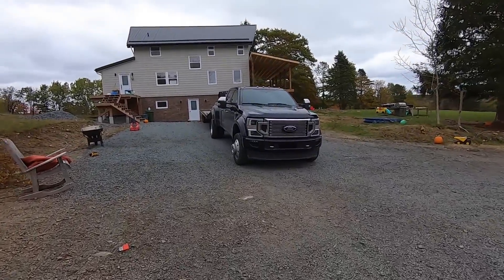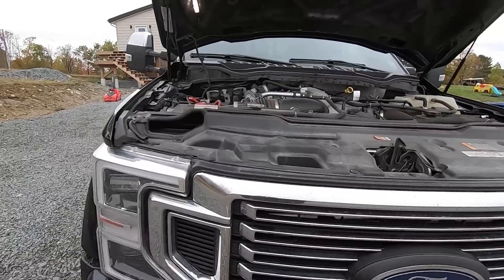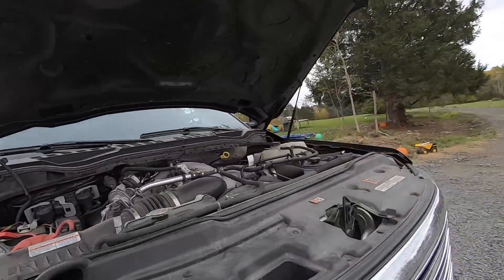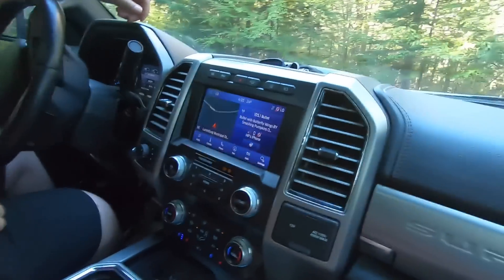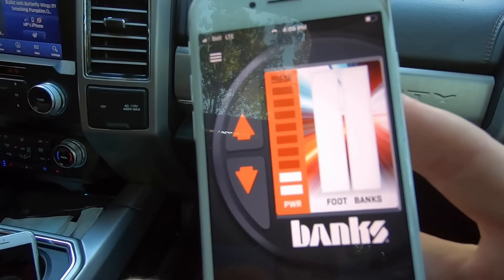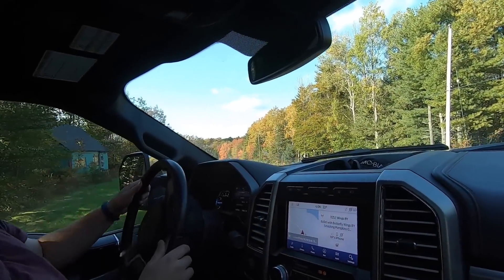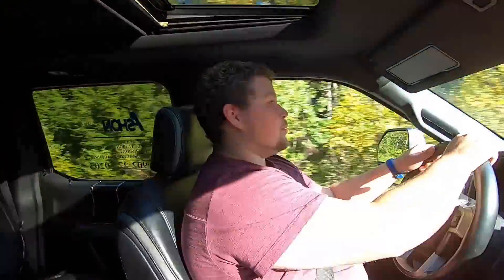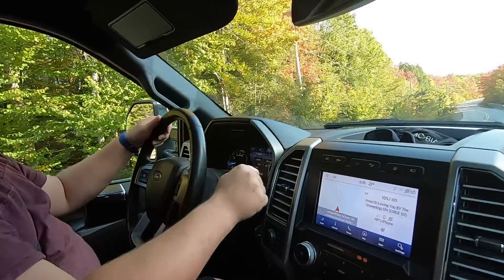LONG TIME 6.7 POWERSTROKE OWNER TRIES THE BANKS PEDAL MONSTER. SKEPTICAL NO LONGER! 2021 F-450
I recommended the Banks Pedal Monster to Kalen aka Danger Industries a few months ago and he said nah no thanks. He’s not saying that anymore!!!